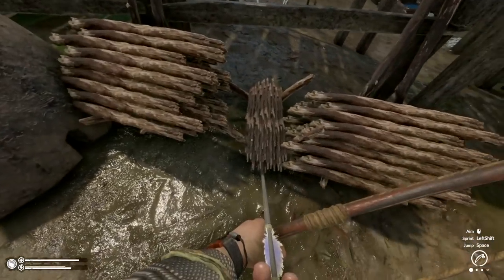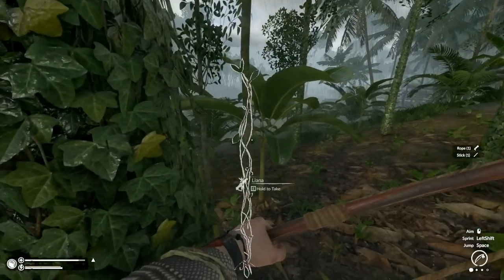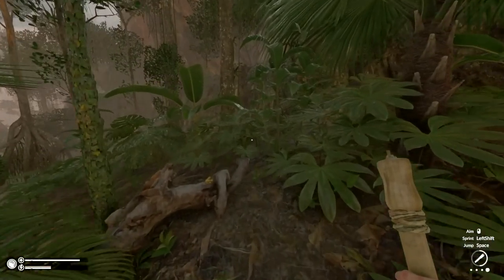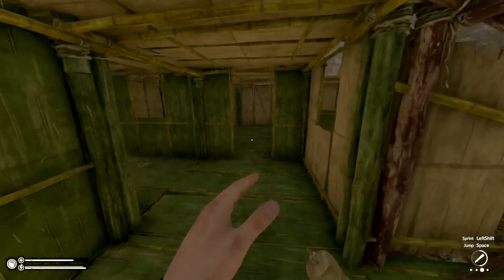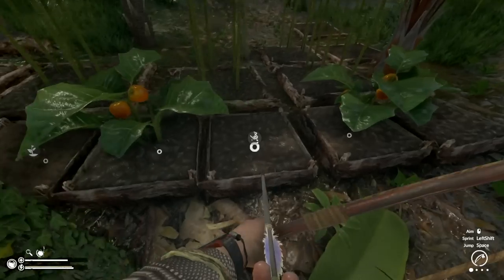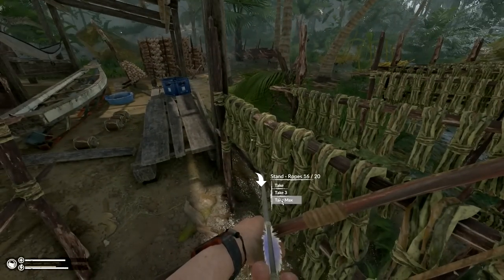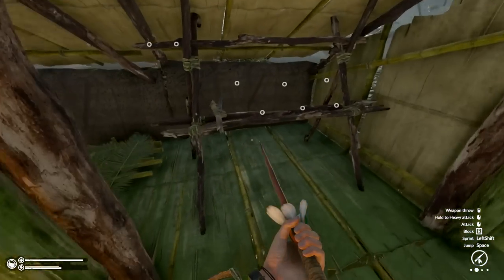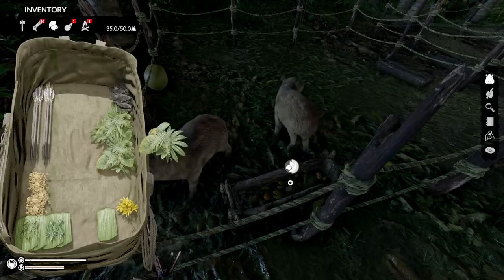Animal Husbandry | Green Hell Gameplay | Part 17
Green Hell Gameplay Let's Play First Look New Builders Update greenhell survivalgame #2023